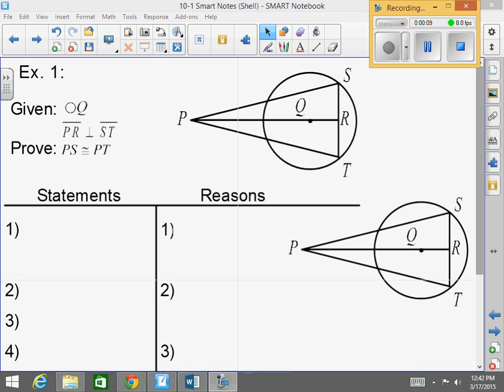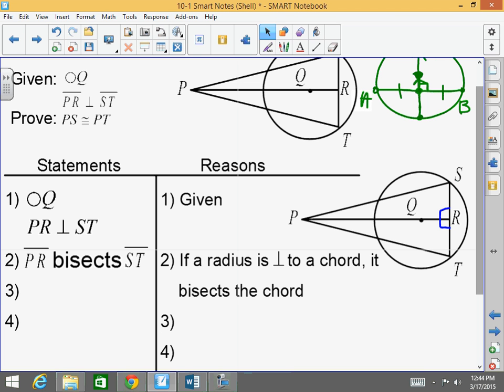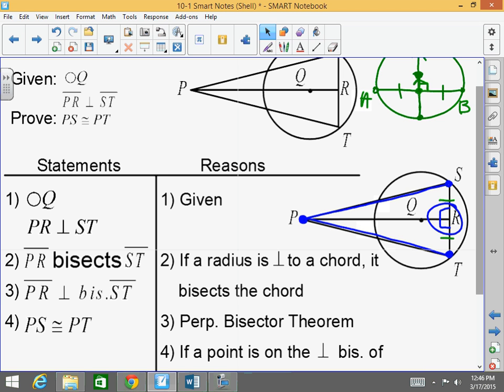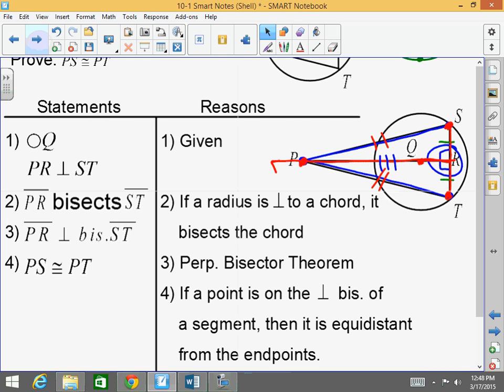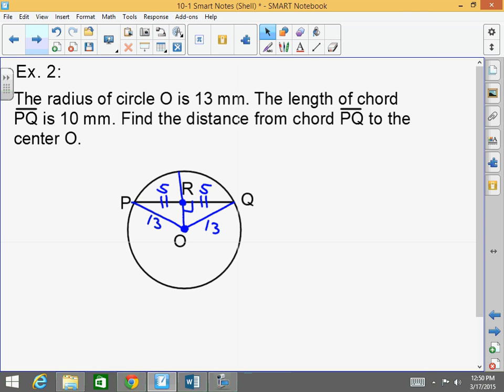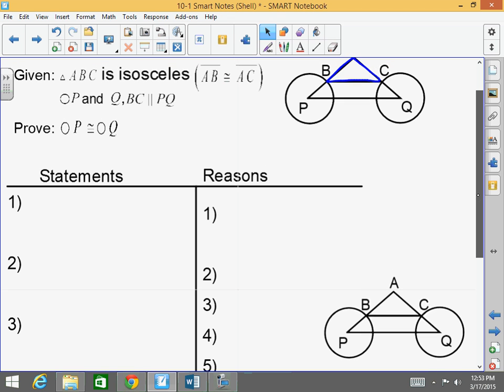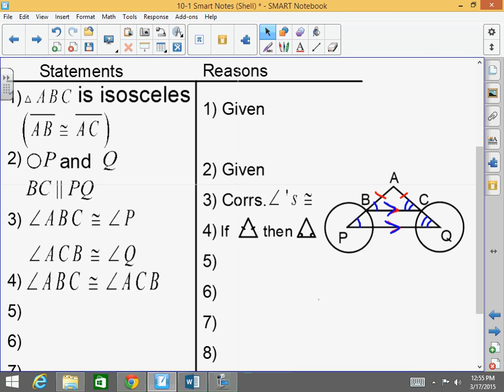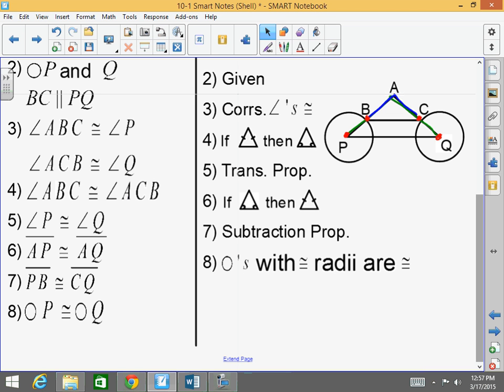Honors Geometry: 10-1:The Circle Part II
Honors Geometry: 10-1:The Circle Part II lesson video